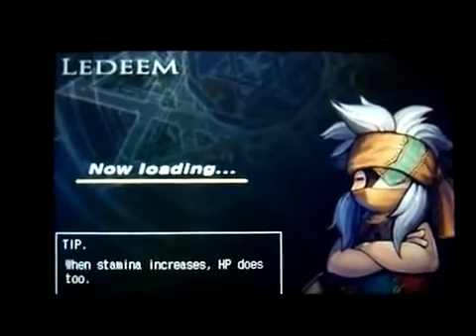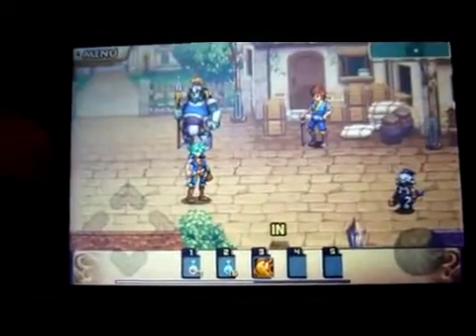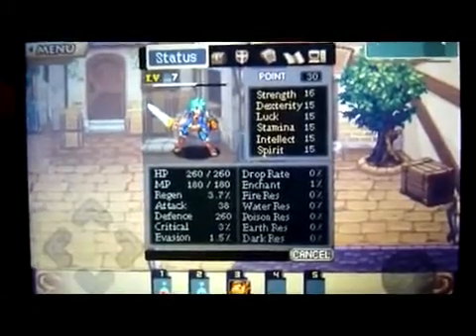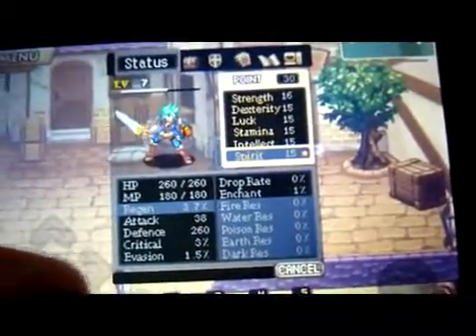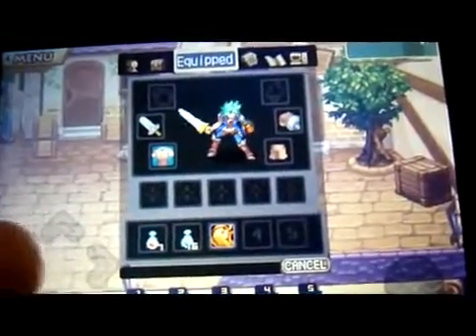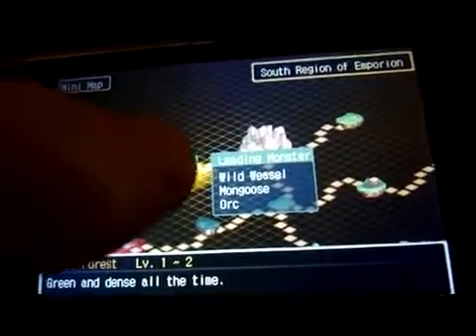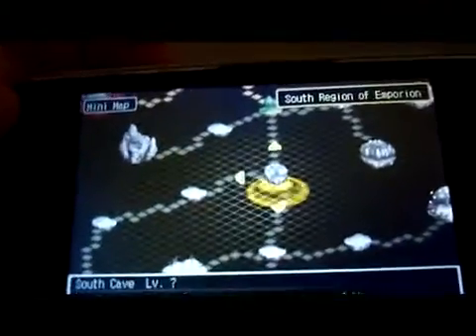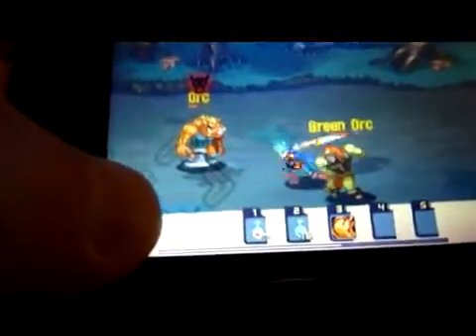Caligo Chaser Preview on iPhone Capsule Computers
Com2us new action RPG - Caligo Chaser BETA PREVIEW.  This is a side scrolling style RPG.  With a huge amount of extras.  Video Preview walks you through all the basics of the game and what you can expect to see in the final product when it is released.